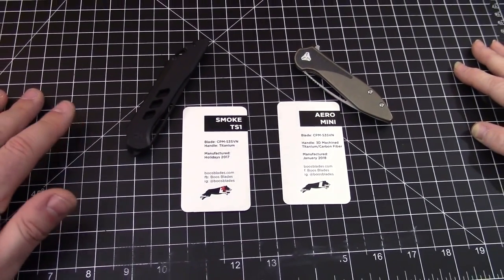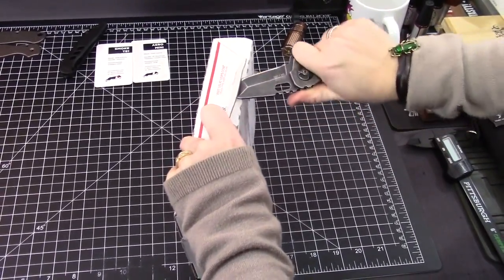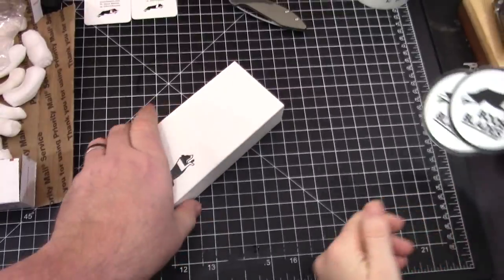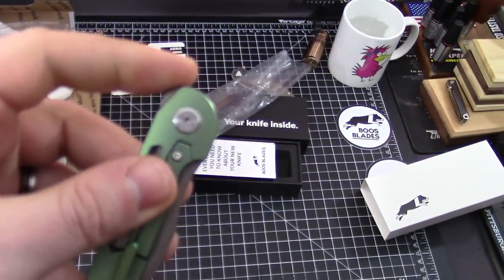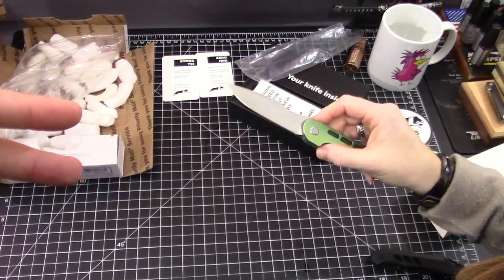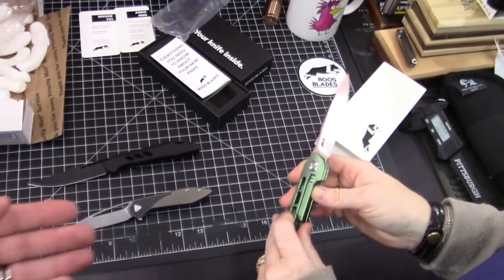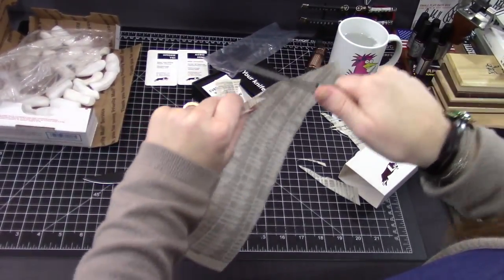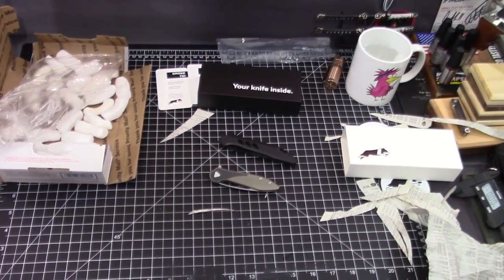Unboxing The Boos Hound!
For BirdShot IV merchandise, check out